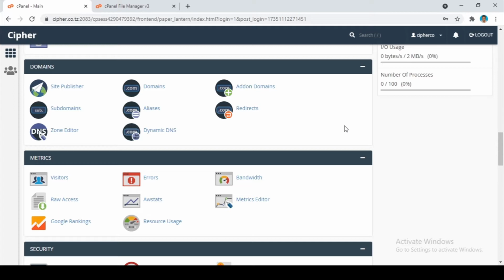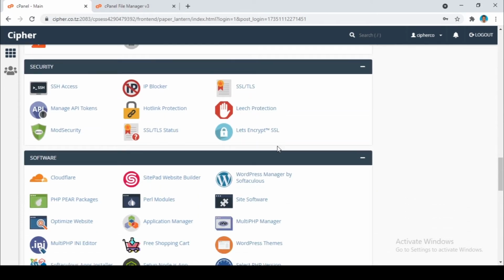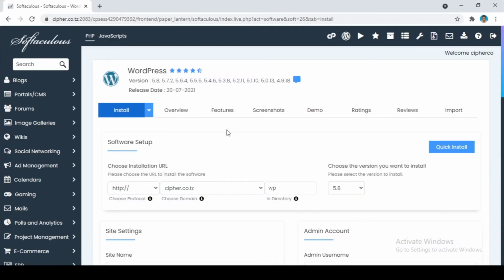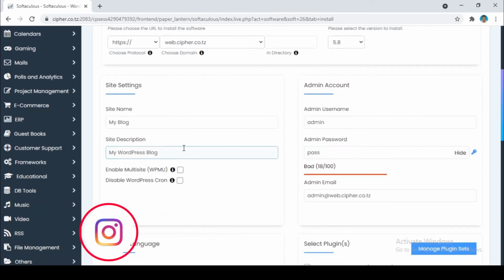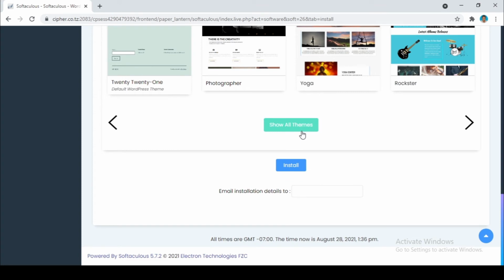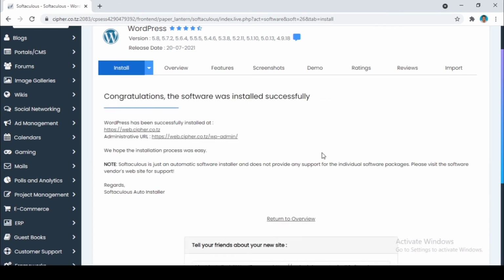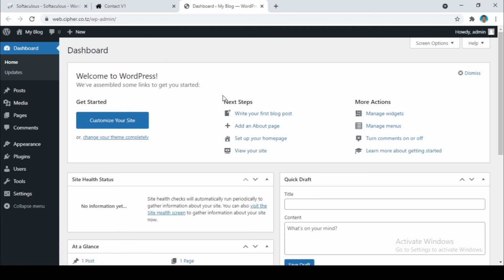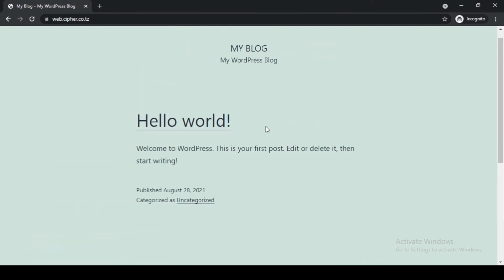How to Install WordPress on a live Server for Development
On this video am showing How to Install WordPress on a live Server for Development | WordPress installation on cPanel when developing a wordpress website.